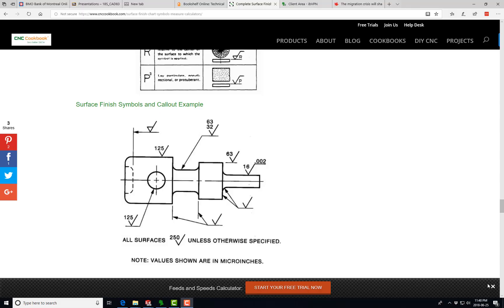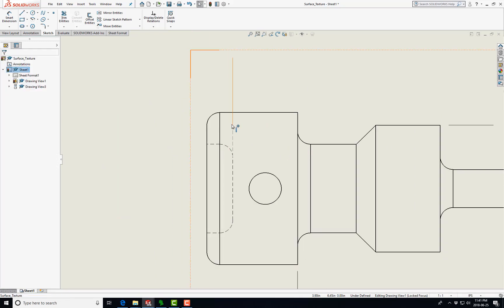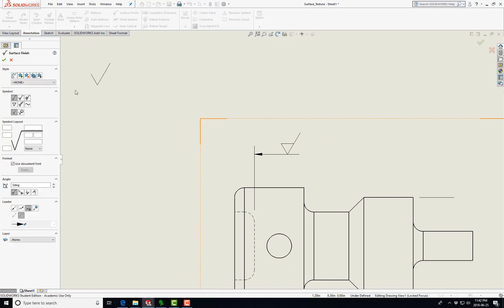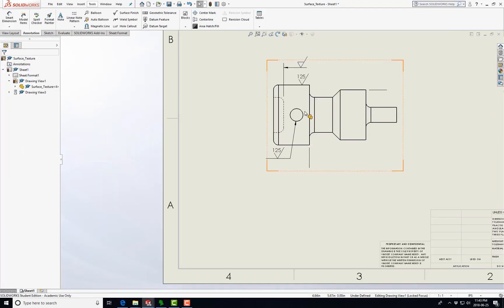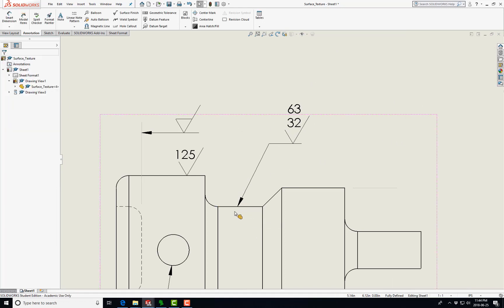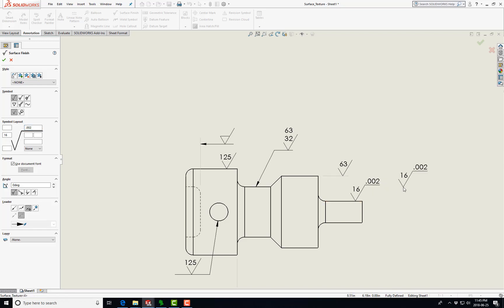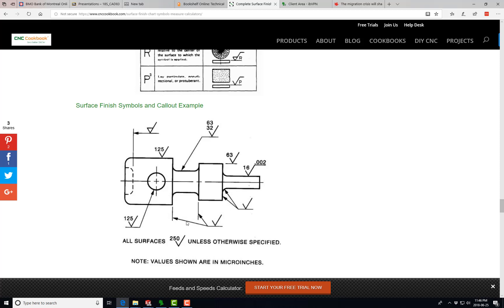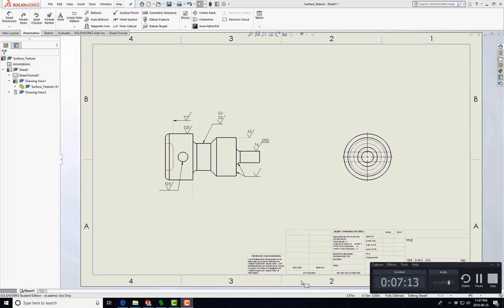CAD8305, Algonquin College, Surface Finish, Solidworks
How to apply surface finish symbols in Solidworks